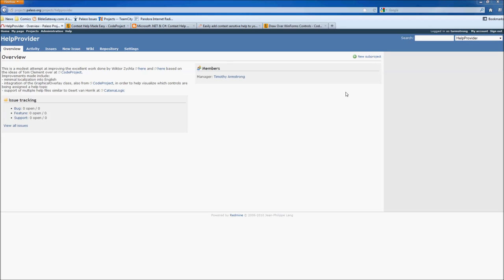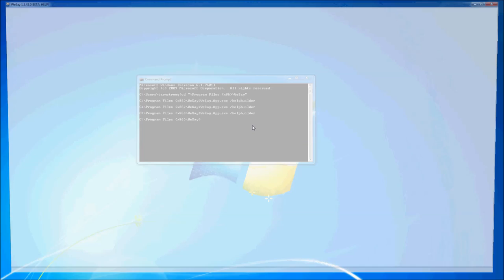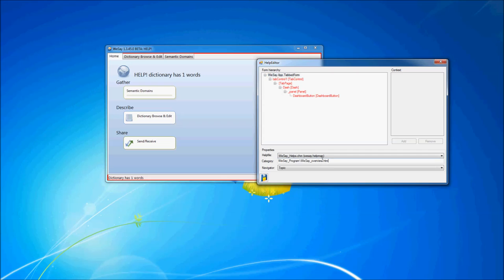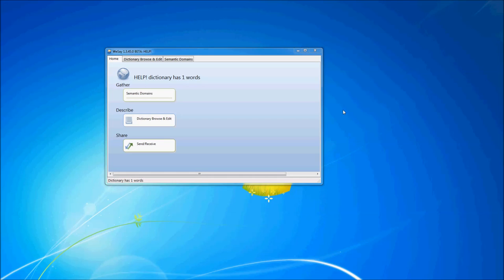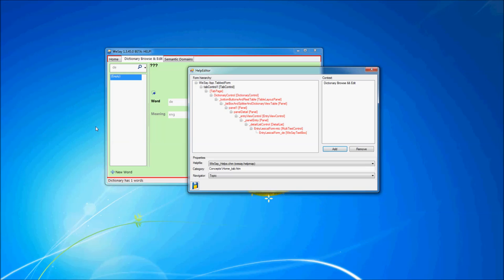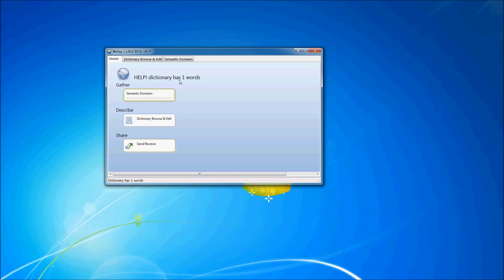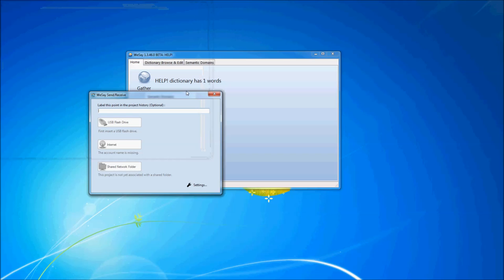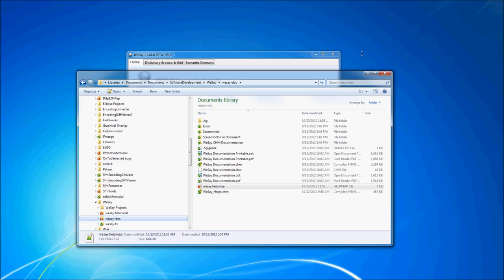Help Provider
A tutorial that shows documenters how to use the help provider feature in order to link winforms controls to help topics.